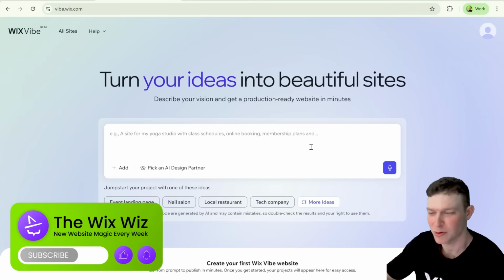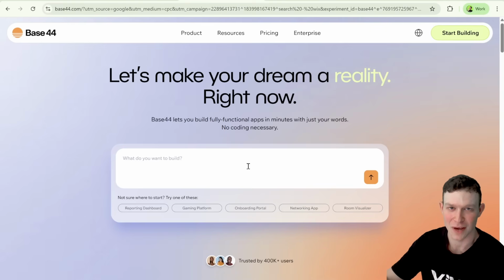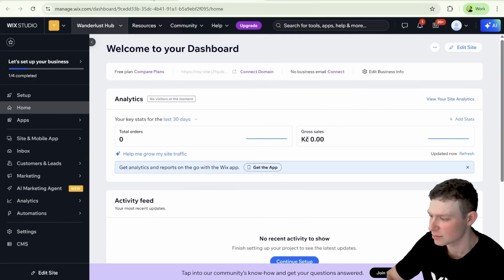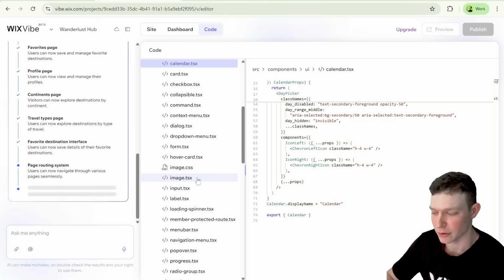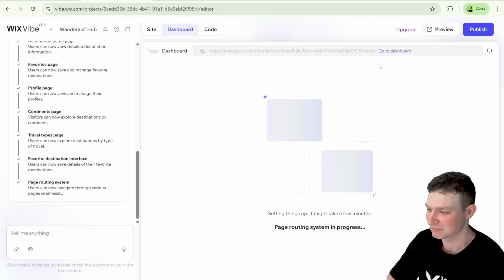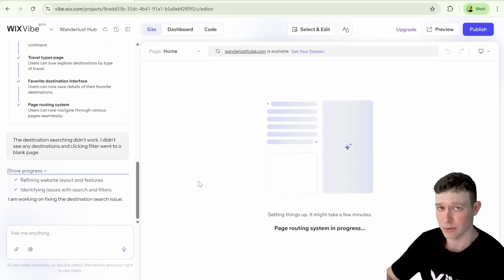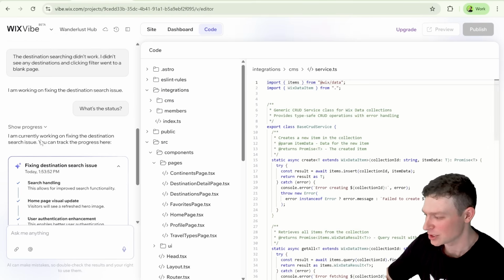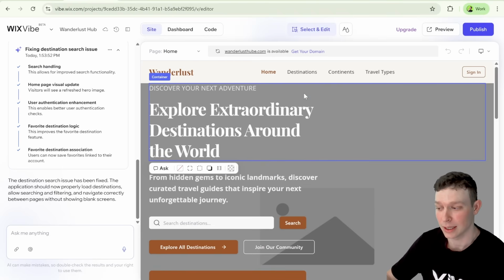The Next Generation of Wix is Here: Meet "Vibe"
In this video, I’ll walk you through Wix’s brand-new **Vibe AI coding tool** in beta. From first impressions to building a full React-powered headless site, we’ll explore how this platform works, its connection to Wix’s acquisition of Base44, and whether it’s ready for developers and creators today. If you’re curious about **AI website builders** or want to see how Wix is shaping the future of web development, this walkthrough is for you.

Try my Velo for Beginners course now on Udemy!

⏱️*Timestamps*
00:00 – Introducing Wix Vibe AI tool
01:20 – First look at the UI
02:37 – AI design partners & starter prompts
03:48 – Generating first site & Base44 connection
05:00 – Editing the blueprint & site generation
06:48 – Dashboard & CMS exploration
09:10 – Diving into the code editor
13:12 – Previewing the AI-generated site
16:19 – Debugging destination search issues
20:44 – Exploring the Wix SDK in code
24:06 – AI attempts fixes
26:24 – Testing Select & Edit feature
27:44 – Final thoughts & review conclusion

🔗 Base44 – Company acquired by Wix, inspiring parts of Vibe – [Base44 website]